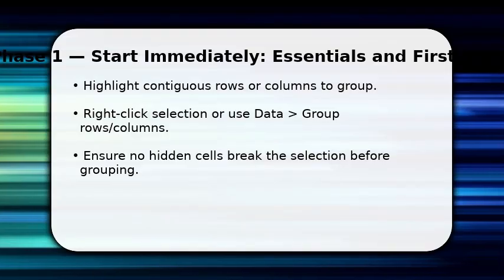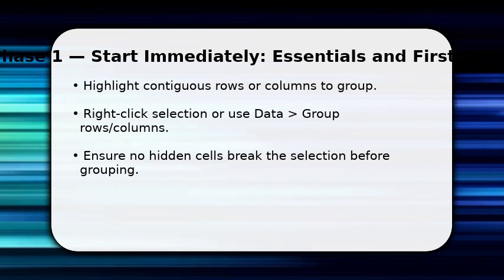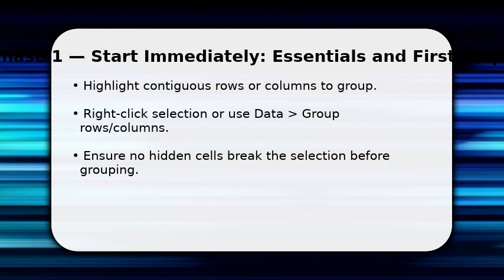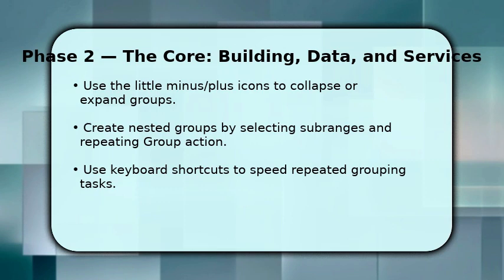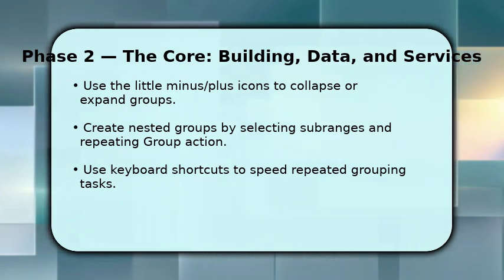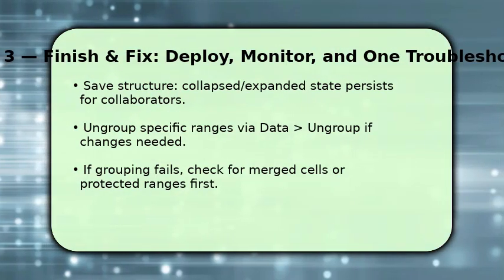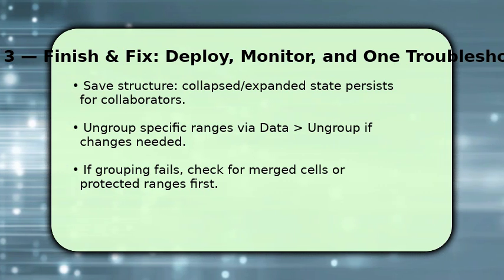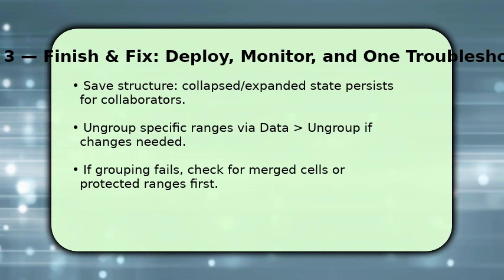How to Make Group in Google Sheet - Step by Step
How to Make Group in Google Sheet - Step by Step | 🔒 Surfshark VPN Deal — Stay private and secure. $1.99/mo + 3 Months Free ▸

Learn the step-by extricate process of creating a group within Google Sheets with our detailed guide. From opening your spreadsheet to sharing and managing permissions, discover how easy it is to collaborate effectively on projects.

Google Sheets, create group in sheet, collaboration tool, spreadsheet collaboration, share Google Sheet, group creation guide, teamwork with sheets, organize projects on spreadsheet